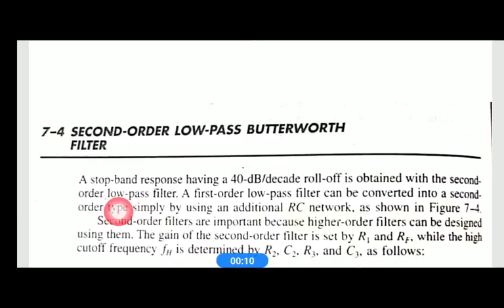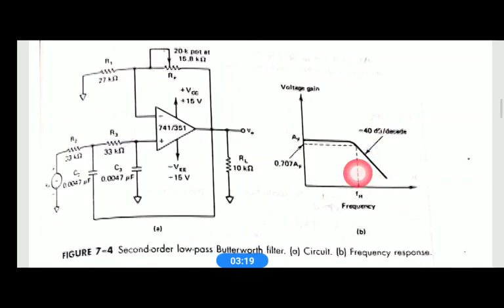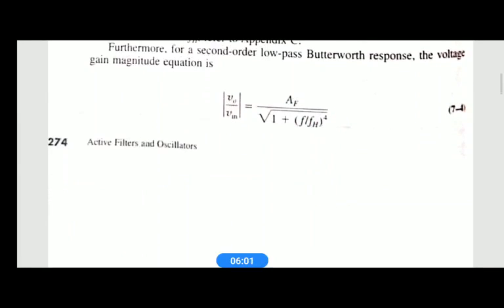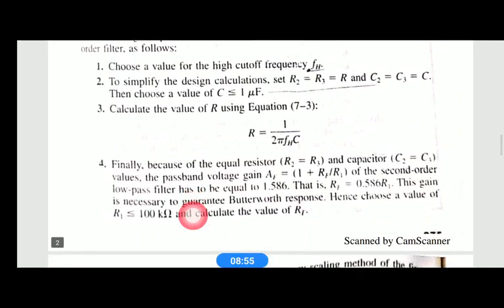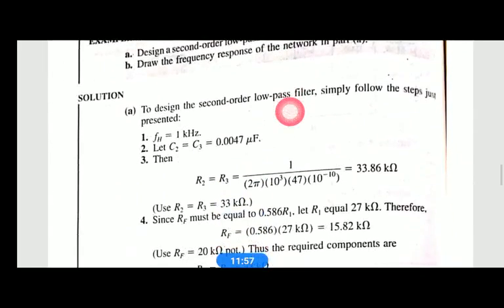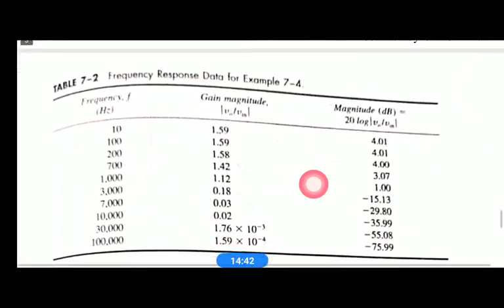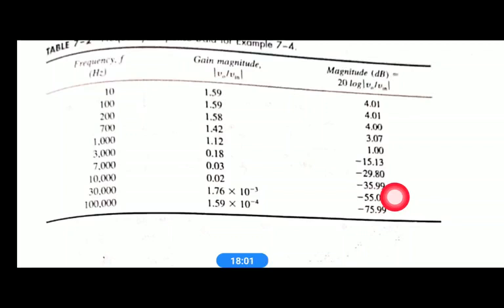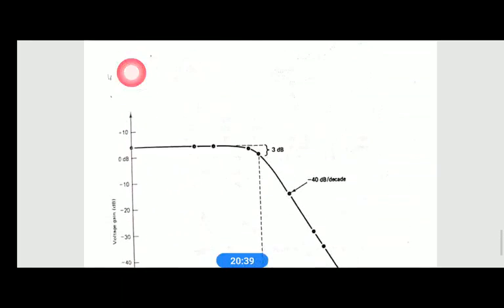Second order low pass filter (Analog Circuits, 18EC42)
Second order low pass filter